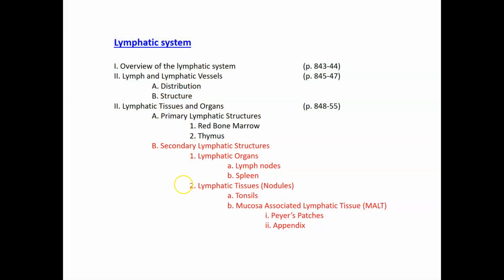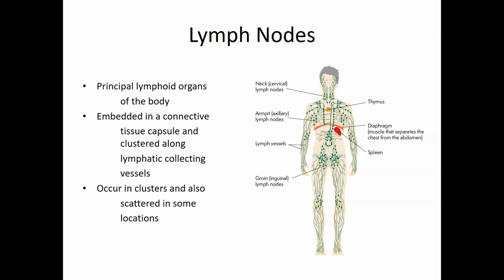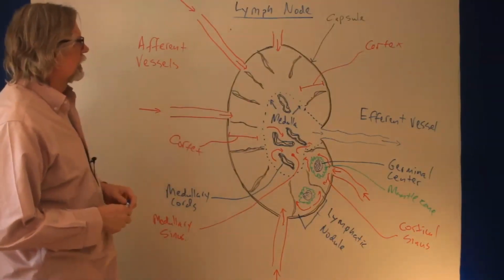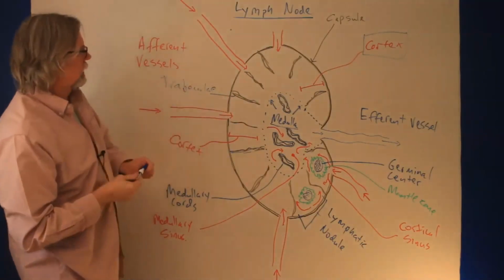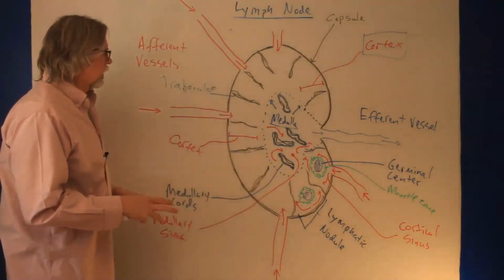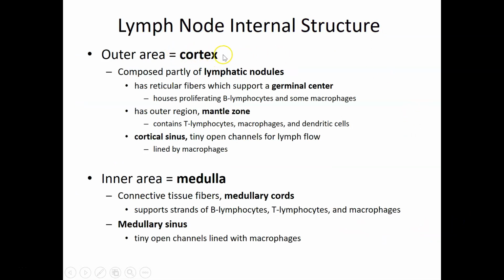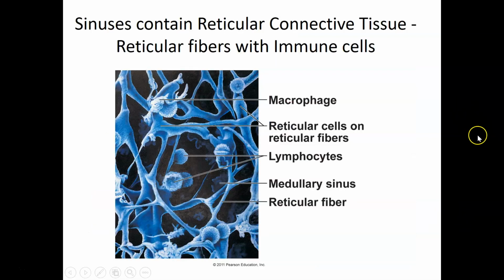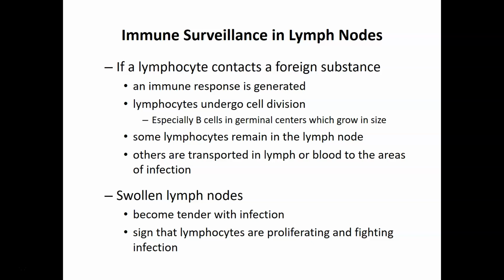Lymphatic system video #4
This video is about lymph nodes: distribution, structure and function.